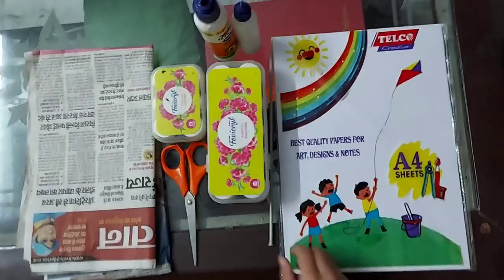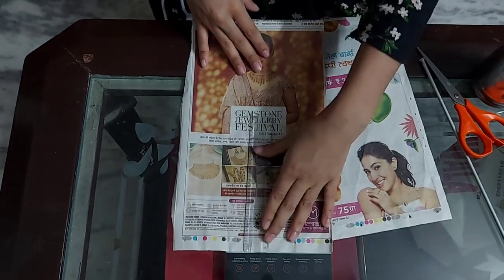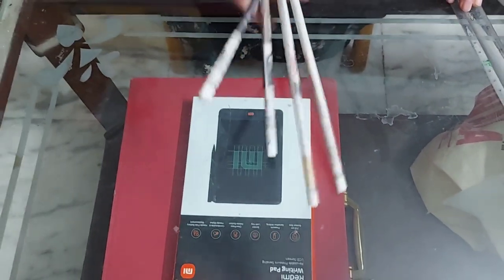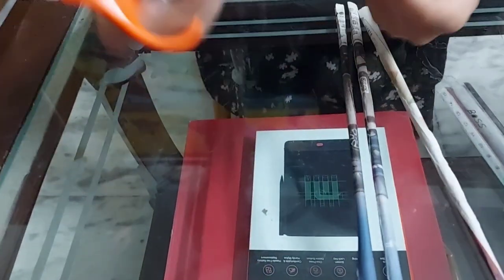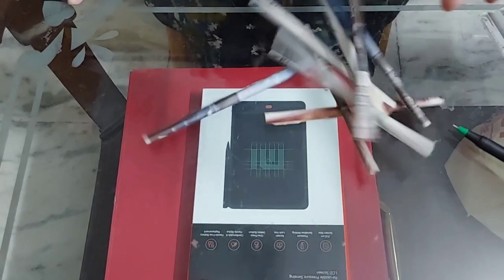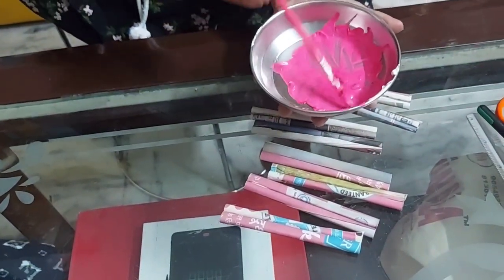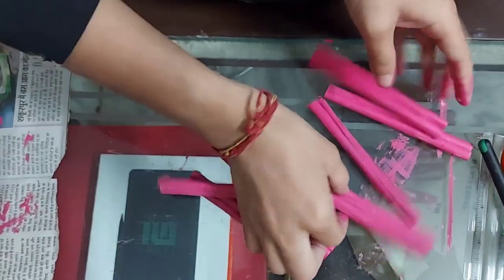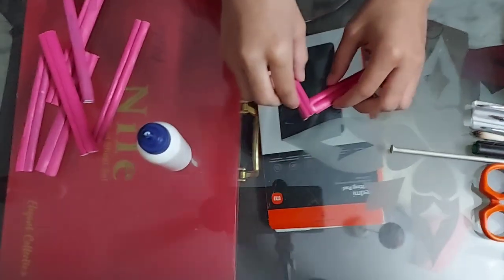Easy Wall Hanging with waste material | Best out of Waste | Gaur's Sisters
Hi Friends!
Today I have uploaded a easy Wall Hanging video and with the help of waste materials like newspaper and waste artificial flowers.

Now, let me tell you the materials required for the craft:-
Newspaper
Woollen cloth making stic
Glue
Scissors
Pencil
Artificial flowers
Fevicryl Acrylic Colours
Paint Brush
Scale

And do you know that this is my first long video?

Bye Bye!